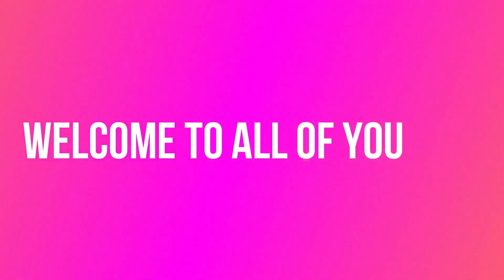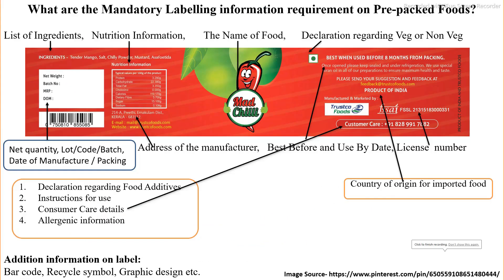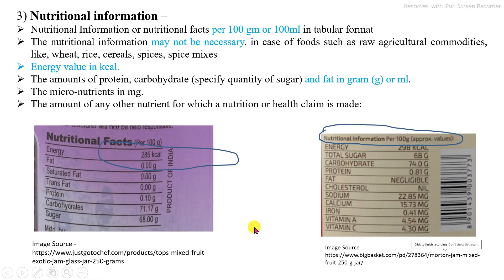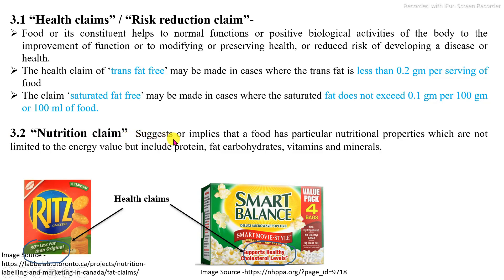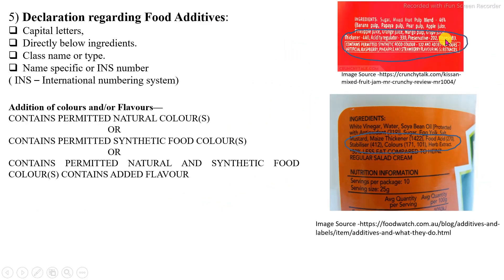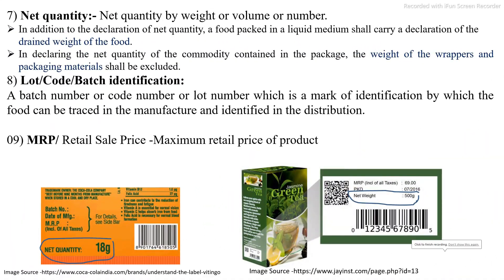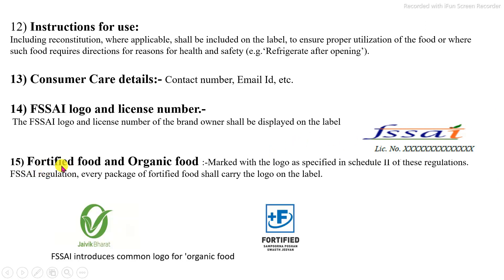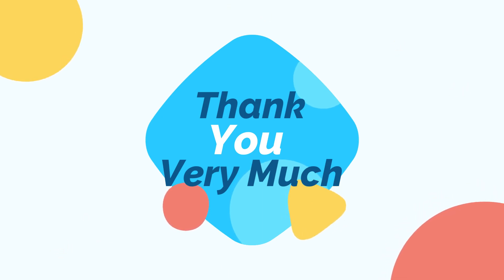Food Packaging Labeling Guidelines as per FSSAI- Part -01-(2021)